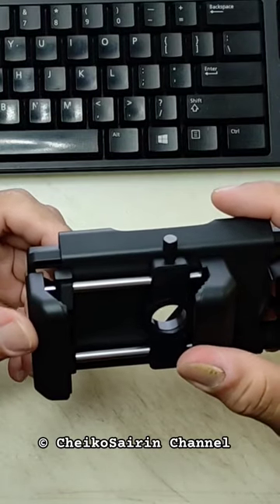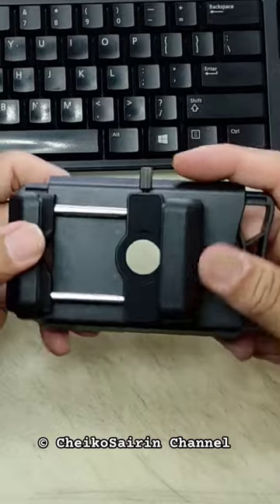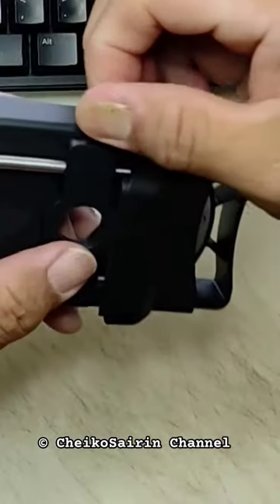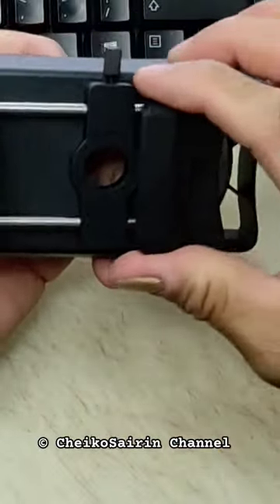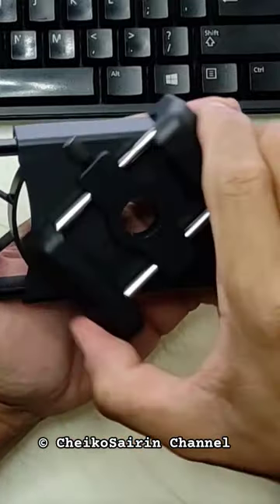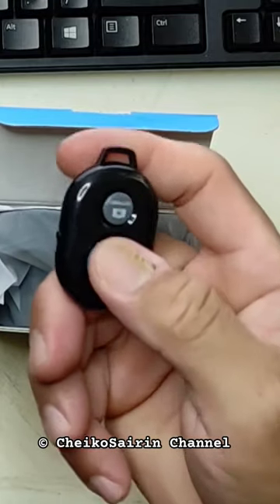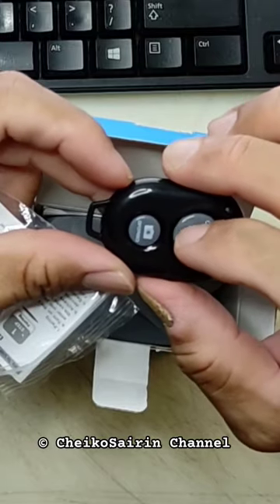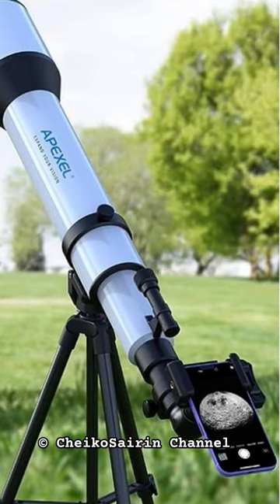APEXEL F002X Smartphone adapter for Digiscoping, Binoculars, Telescope & Microscope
APEXEL F002X SMARTPHONE ADAPTER 2024 with REMOTE SHUTTER- New design - universal smartphone adapter for Digiscoping, Binoculars, Monocular, telescope & Microscopes - Unboxing and Reviews

In this video, I'll give you my honest review of the APEXEL F002X SMARTPHONE ADAPTER and let you know my initial impressions. I hope you find this video helpful.